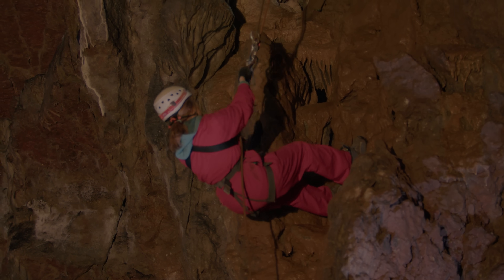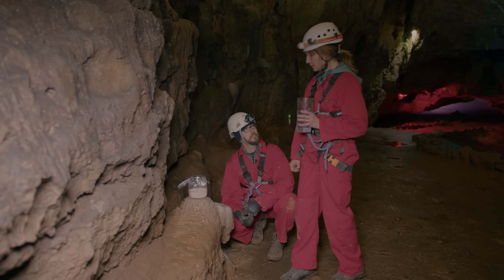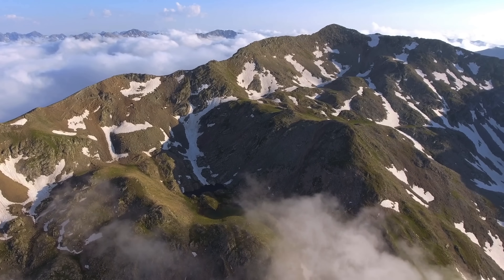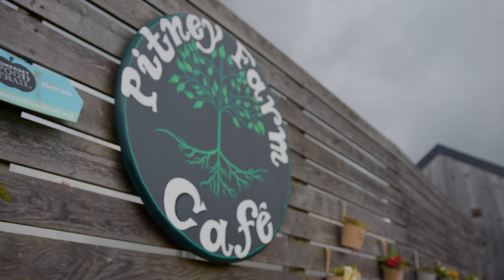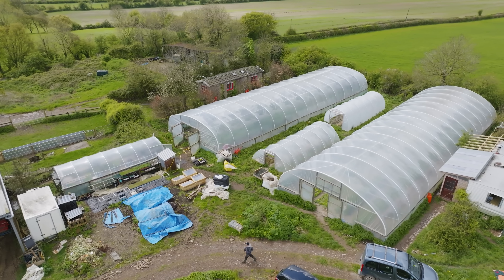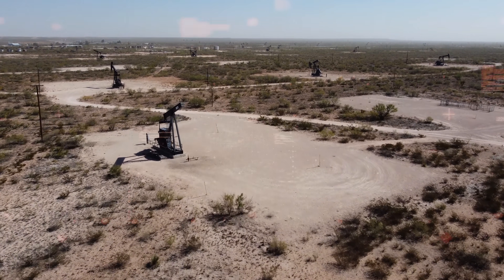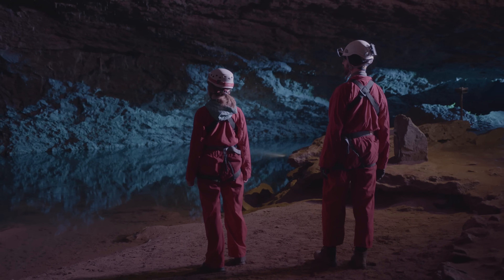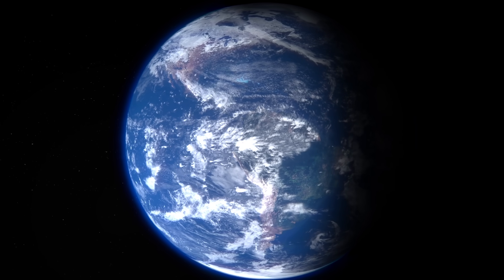The water beneath our feet: our reliance on groundwater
The world beneath our feet is a complex place. Deep within the rocks, water is on the move and it turns out that this groundwater is vital for the future. Only 3% of the Earth’s water is available as freshwater, so how can we protect this valuable resource?

Claudia Bertoni and Christopher Day, from the Department of Earth Sciences, and Marina Flores (IADIZA CONICET) take us underground in the UK and Argentina to uncover this hidden water.

In Argentina, local geology adds toxic arsenic to groundwater. It is essential to understand how this occurs so that rural communities can treat or avoid this contaminated water. Meanwhile, back in the UK, we discover the science behind organic farming practices that benefit groundwater and local ecology, and we explore the measures that you can take in your own home to use freshwater sustainably.

The ground beneath our feet is a sensitive system that supports our way of life. As populations grow and both industrial and agricultural activities intensify, our reliance on groundwater is set to increase. So next time you step outside, take a look down and consider the precious resource you might not have known was even there.

Producer: Dr Charlotte Bird
Writer and Editor: Rob Key
Camera: Rob Key and James Lee-Warner